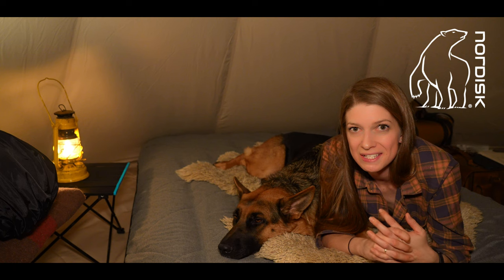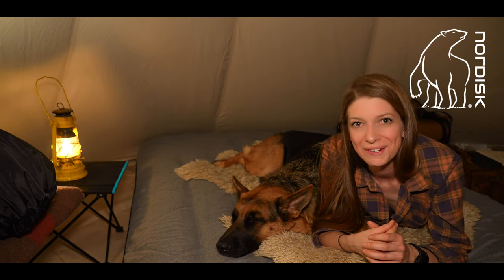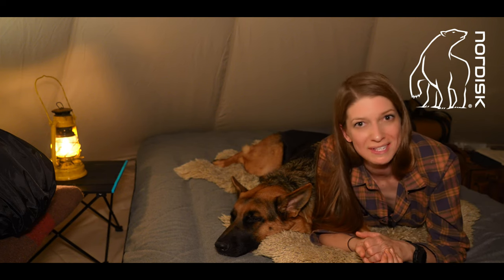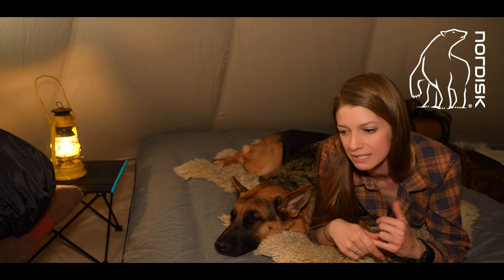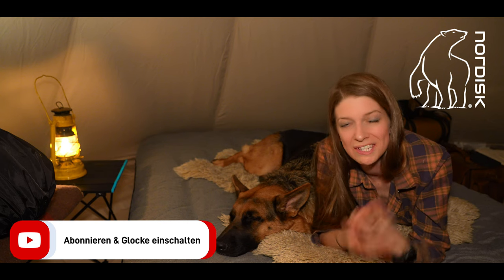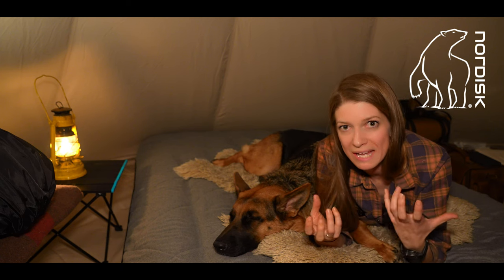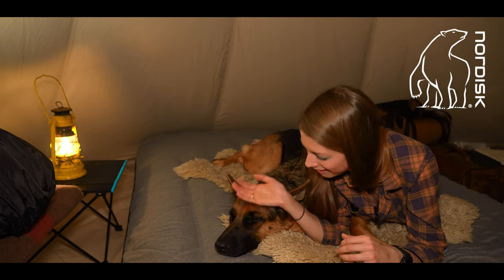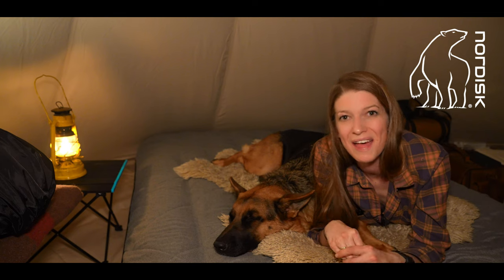💠The Vanessa Blank ❄️ 🔥 🌲 Nordisk 🇩🇰 winter camp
More bushcraft and adventure?🌲
With this video I would like to introduce a new entertaining series.
your Vanessa

👇🚩🦊FREI & WILD - My new book, now available for order📗🚩👇

A thousand thanks! 💜

🔹NORDISK Outdoor Equipment.🔹 Official partner of Vanessa Blank ❄️Wintercamp❄️

🔸Aus diesem Video🔸

✅Stove pipe set with bag

✅Chimney closure

✅Inner tent

✅Tent floor

✅Sheep fur

✅Teapot with cups

✅NRG5 emergency food

✅Egg powder

✅Milk powder

✅Vacuum device

✅replacement bag

✅Storage container

✅Preserving machine

✅Labeling device

✅Hard case

✅Aluminum box set large

🔺 Self defence🔺

✅Piexon pepper pistol JPX

✅Guardian Angel II

⚠️Tools

✅Stihl big Motorsaw

✅Stihl Motorsaw small

✅Leatherman red

✅Leatherman black

✅Tops Fieldcraft knive

✅Surveillance Camera / House

⚠️Water

✅Grayl Waterfilter

✅LifeStraw Waterfilter

✅Sawyer mini Waterfilter

✅Micropur Water desinfection

✅20L canister

✅Barrel for storage

✅Submersible pump

⚠️Energy

✅Bluetti Powerstation  4096Wh with 3 PV200 200W Solarpanel

✅Ecoflow Powerstation 2016 Wh with 400 W Solarpanel

✅Extension cable

✅12x socket cube with USB charging option

⚠️Light

✅Solar light cube

✅Petromax Latern Set

✅Petrolium for Latern

✅Solar lamps interior

✅Power Lantern

✅Solar radiator

✅Gas lamp Campinggas

✅Gaslampen essay

🚩MY LED LENSER LAMPS🔦🚩